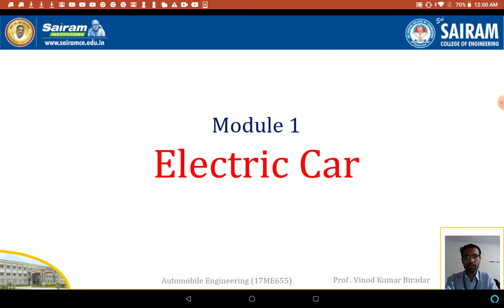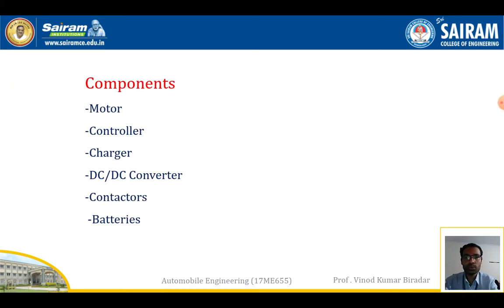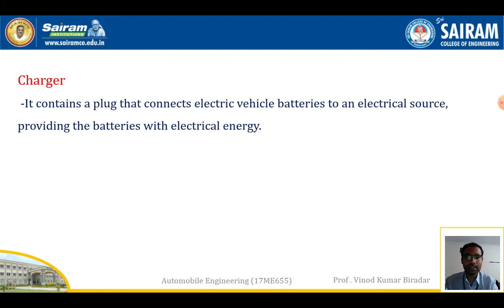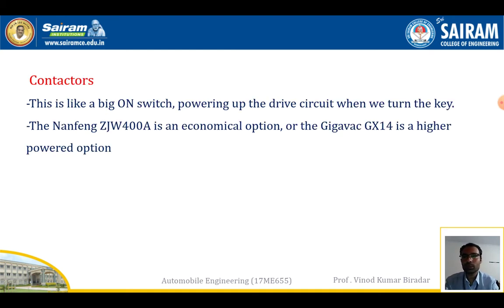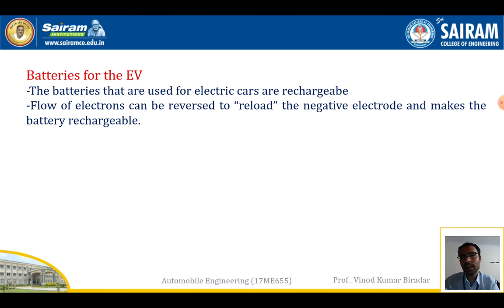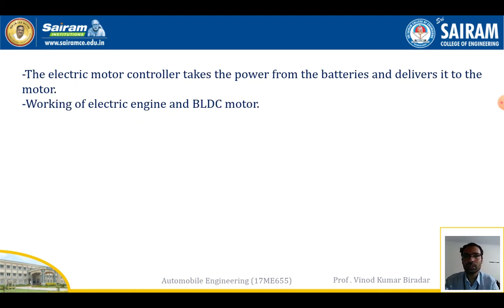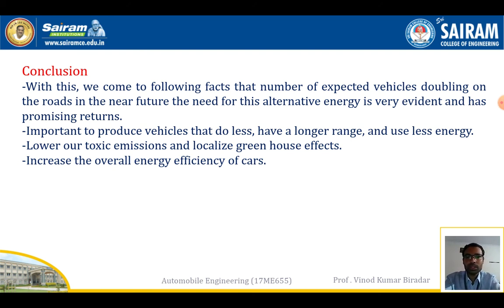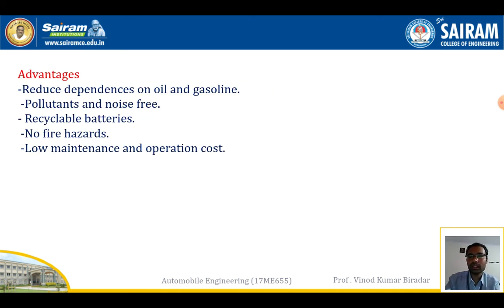Lecture video_17ME655_Module 1_Electric Car_ Vinod Biradar